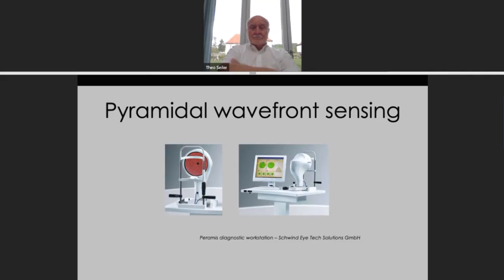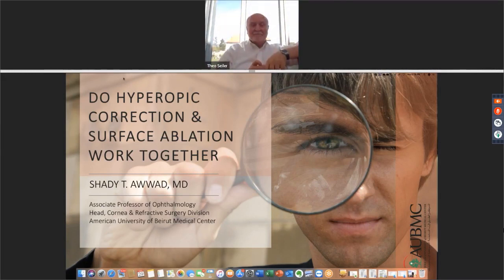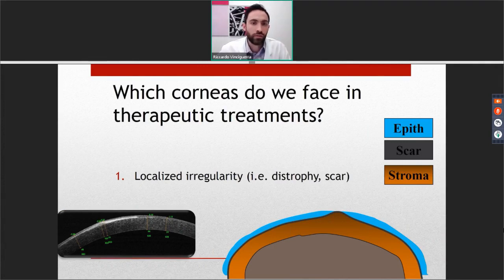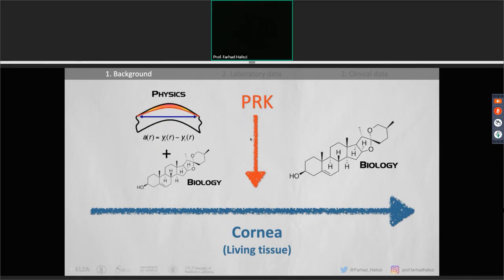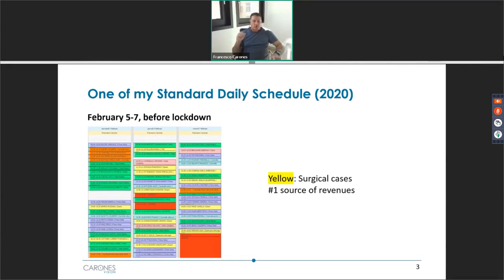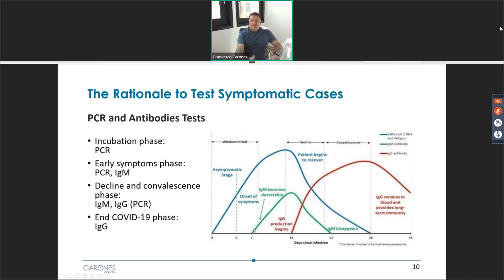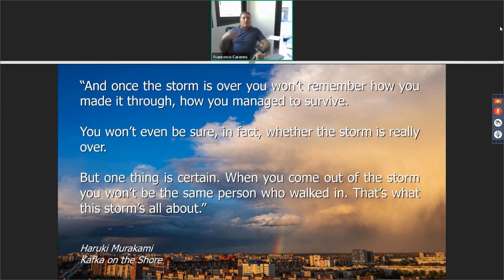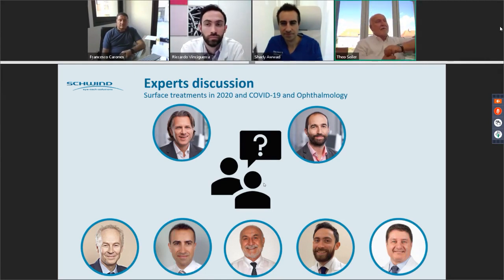SCHWIND Webinar: Surface treatments in 2020 & COVID-19 and Ophthalmology recorded on 29 April 2020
Open the description to jump to the different lectures directly!

Meet the speakers of "Surface treatments in 2020" and "COVID-19 and Ophthalmology" in a webinar hosted by SCHWIND and presented to you by one of the pioneers of refractive surgery Prof. Theo Seiler. The webinar has been recorded on 29 April 2020.

Surface treatments in 2020
00:01 Introduction - SCHWIND Team and Theo Seiler, MD (Switzerland)
01:13 Bruce Allan, MD (United Kingdom) - What laser refraction to type for the treatments
23:00 Shady Awwad, MD (Lebanon) - Do surface ablations and hyperopic corrections work together?
41:46 Riccardo Vinciguerra, MD (Italy) - Transepithelial ablations as a therapeutic tool
56:47 Farhad Hafezi, MD (Switzerland) - Higher refractive corrections using PRK
01:11:21 Discussion of previous talks

01:28:36 COVID-19 and Ophthalmology
Francesco Carones, MD (Italy) - Keynote lecture - Actions to speed up market recovery, Opportunities for laser refractive correction after the pandemic
02:02:52 Experts discussion

Would you like to stay informed on more news on upcoming webinars?